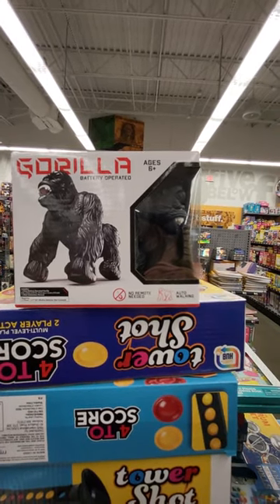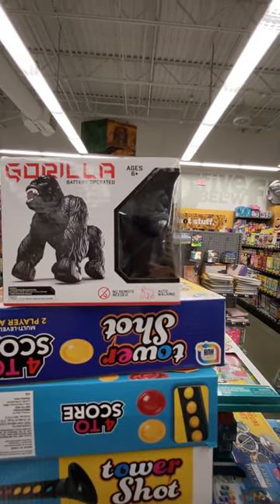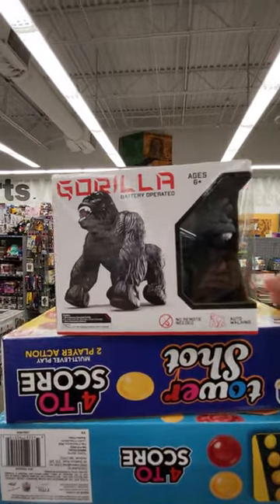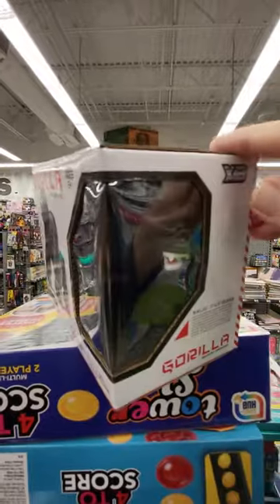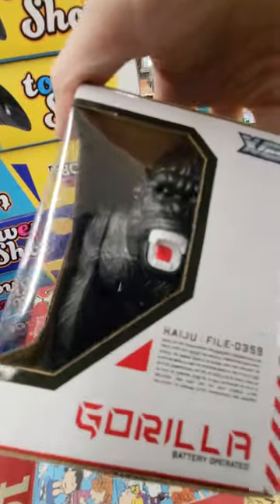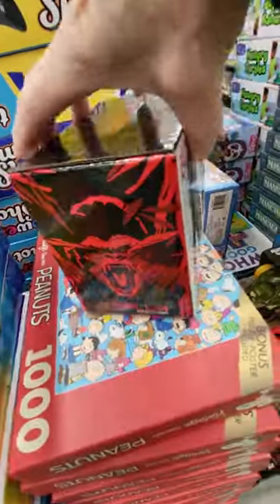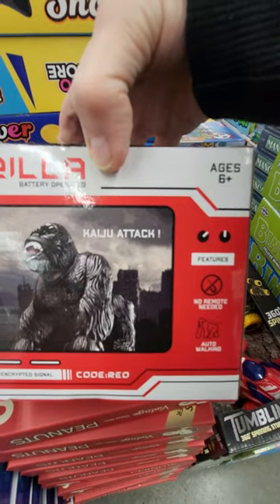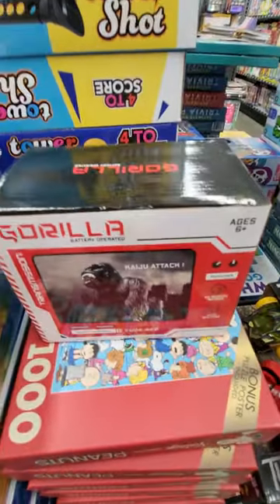Battery Operated Walking Gorilla - $5 at Five Below - Toys for Kids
Kauju Attack Code Red, Last minute great gift ideas, Christmas gifts, birthday parties and more, no remote control needed, you can see its teeth, ages 6 and up